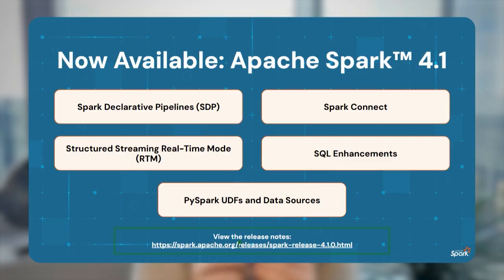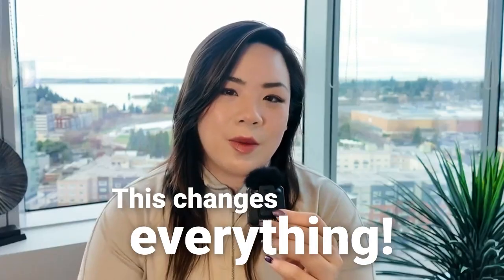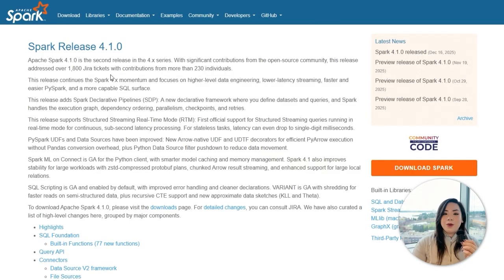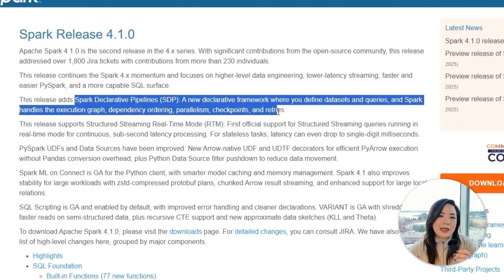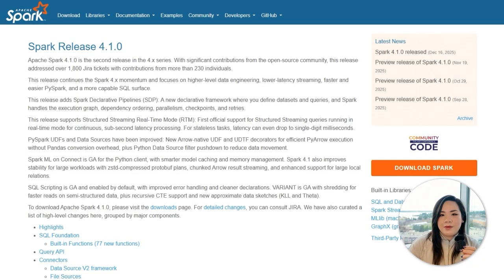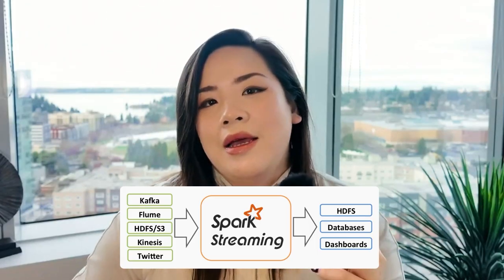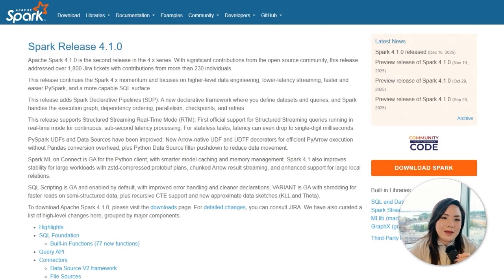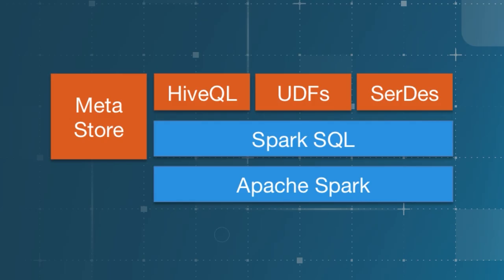New Features in Apache Spark 4.1: SDP, RTM, PySpark Arrow UDFs & More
Apache Spark 4.1 has officially landed! 🚀

In this video, Lisa Cao (Developer Relations at Databricks) breaks down the most significant updates in the Spark 4.1 release. From Spark Declarative Pipelines (SDP) to ultra-low latency Real-Time Mode (RTM), this version is a massive leap forward for data engineering productivity and performance.

Key highlights include:
🌟 𝗦𝗽𝗮𝗿𝗸 𝗗𝗲𝗰𝗹𝗮𝗿𝗮𝘁𝗶𝘃𝗲 𝗣𝗶𝗽𝗲𝗹𝗶𝗻𝗲𝘀 (𝗦𝗗𝗣): Moving from imperative to declarative logic for cleaner, more reproducible workflows.
🌟 𝗦𝘁𝗿𝘂𝗰𝘁𝘂𝗿𝗲𝗱 𝗦𝘁𝗿𝗲𝗮𝗺𝗶𝗻𝗴 𝗥𝗲𝗮𝗹-𝗧𝗶𝗺𝗲 𝗠𝗼𝗱𝗲 (𝗥𝗧𝗠): Achieving sub-second latency for high-pressure operational use cases.
🌟 𝗣𝘆𝗦𝗽𝗮𝗿𝗸 𝗘𝗻𝗵𝗮𝗻𝗰𝗲𝗺𝗲𝗻𝘁𝘀: Native Arrow support for UDFs and UDTs—say goodbye to unnecessary Pandas conversion overhead!
🌟 𝗦𝗽𝗮𝗿𝗸 𝗖𝗼𝗻𝗻𝗲𝗰𝘁 & 𝗠𝗟: Spark ML has officially joined the Spark Connect family, bringing smarter caching and better memory management to Python clients.
🌟 𝗦𝗤𝗟 𝗦𝗰𝗿𝗶𝗽𝘁𝗶𝗻𝗴: Support for recursive CTEs and the new VARIANT type for seamless semi-structured data processing.

🎥 Video Chapters
0:00 Intro
0:37 Spark Declarative Pipelines (SDP)
1:51 Structured Streaming Real-Time Mode (RTM)
2:41 PySpark UDFs & Data Sources
3:51 Spark Connect & ML
4:39 SQL Enhancements
5:53 Get Started with the Spark Community